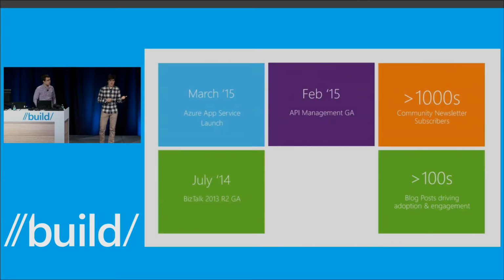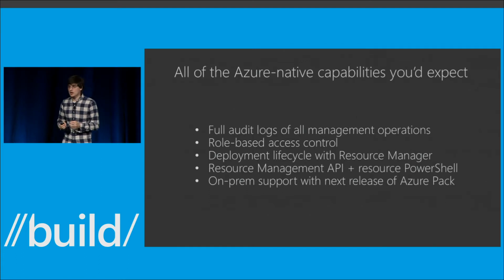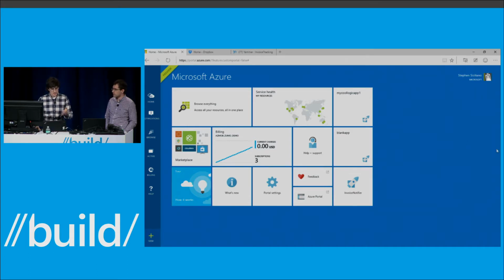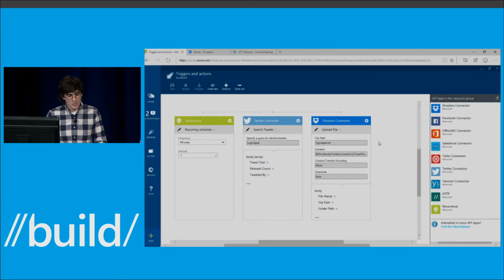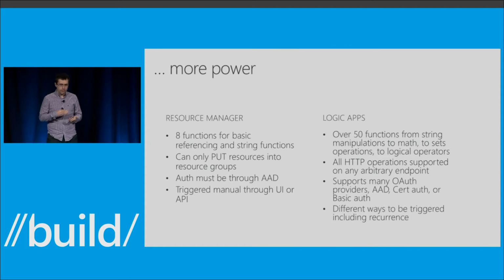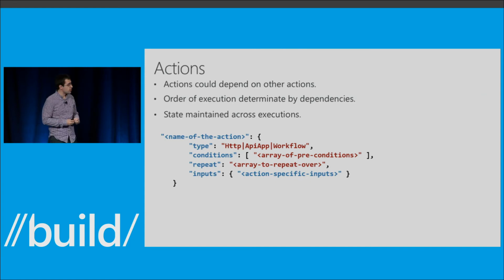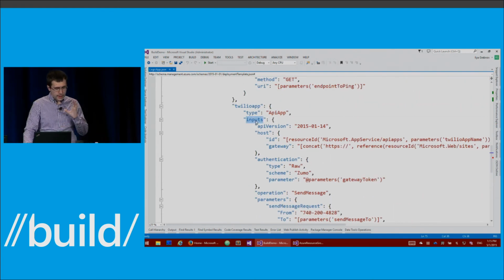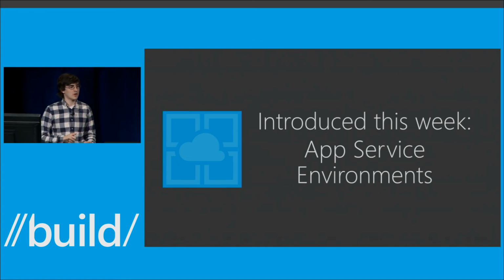Build 2015 Logic Apps